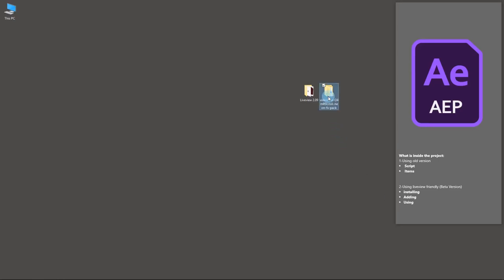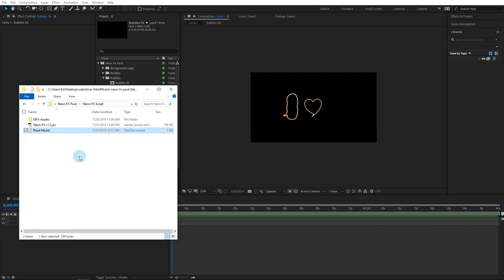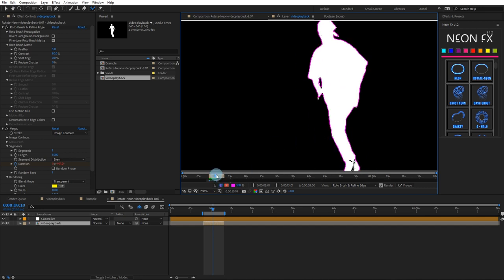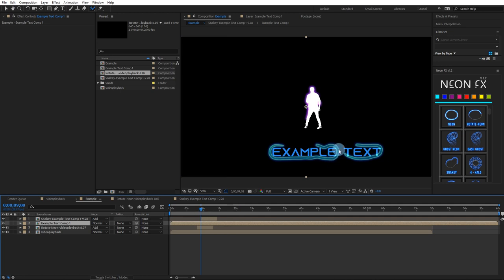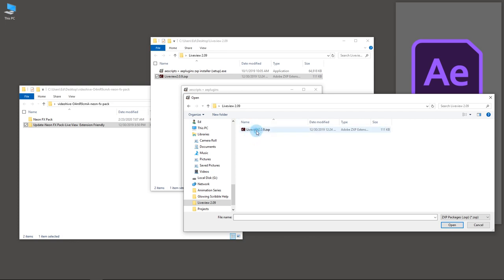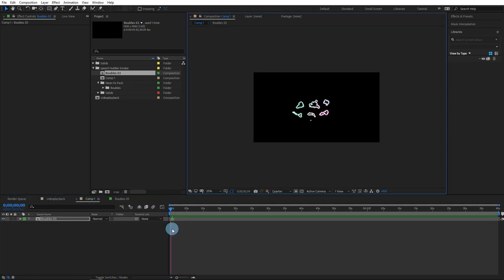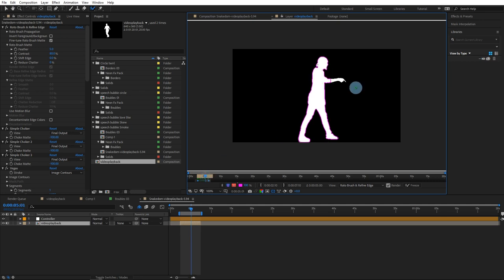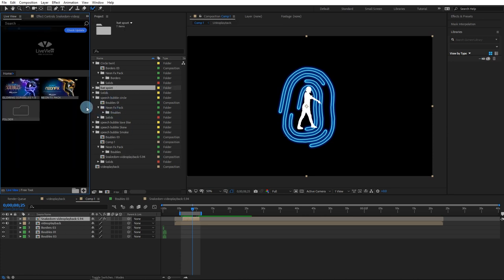Neon FX Pack and Live View Extension Tutorial